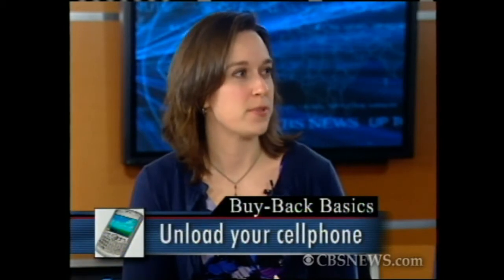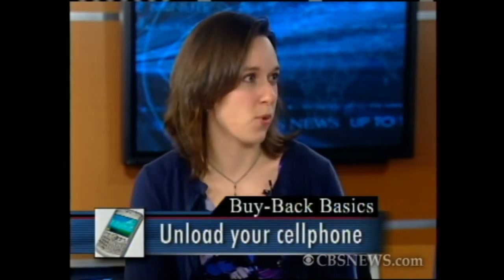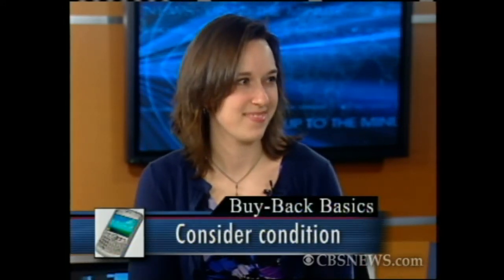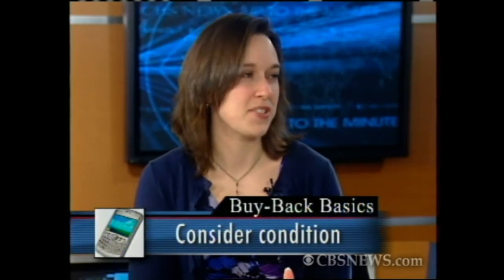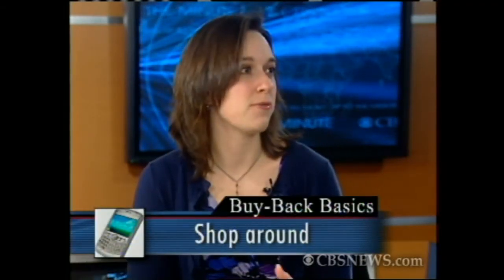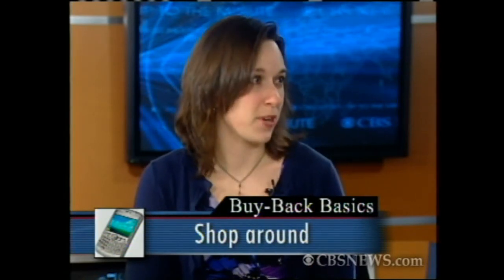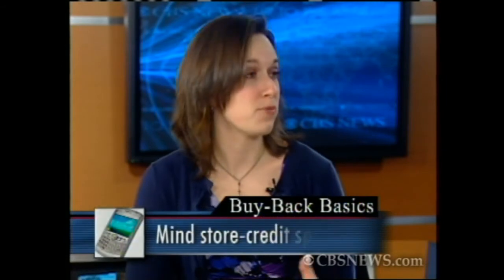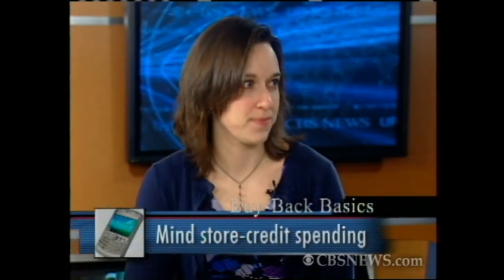Buy-Back Basics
Kelli Grant, Senior Consumer Reporter for SmartMoney.com, tells what you should know about gadget buy-back programs.